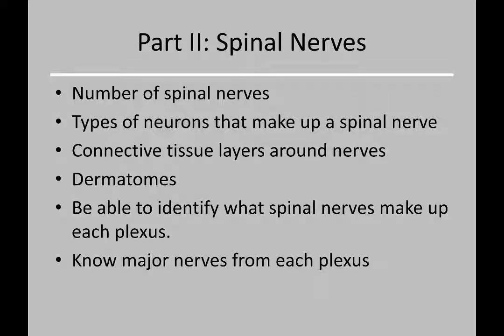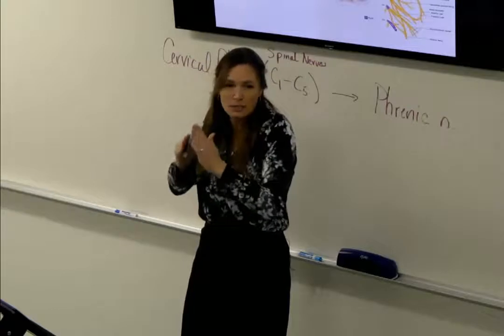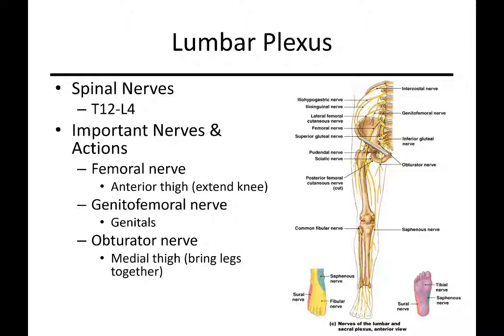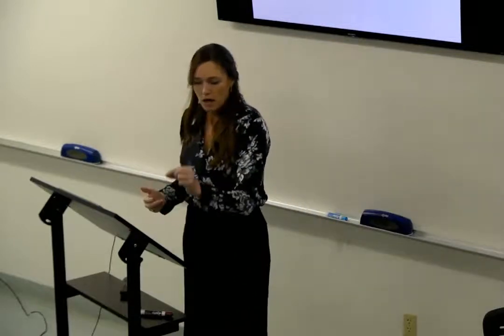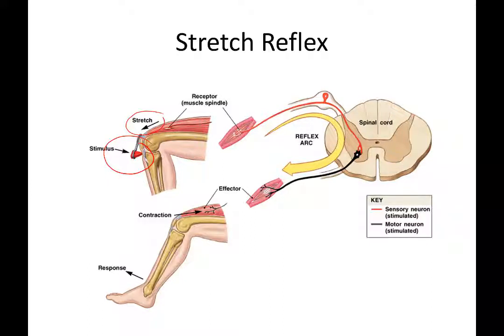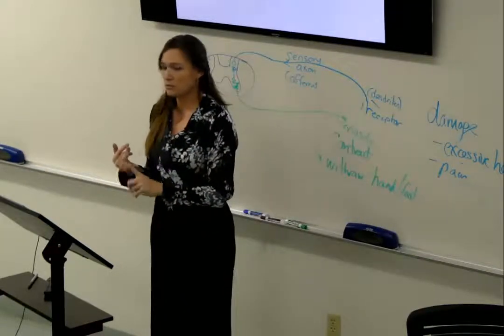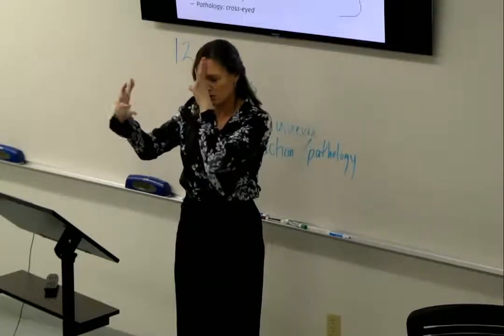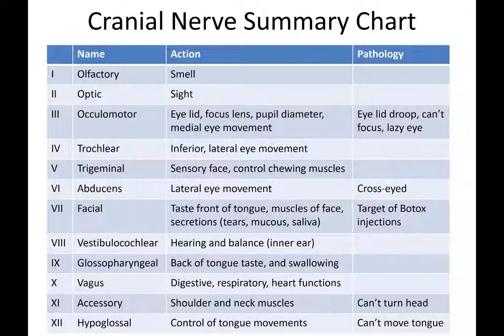Nerves (peripheral & cranial), sensory receptors, reflexes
spinal nerves
reflexes
sensory receptors
cranial nerves